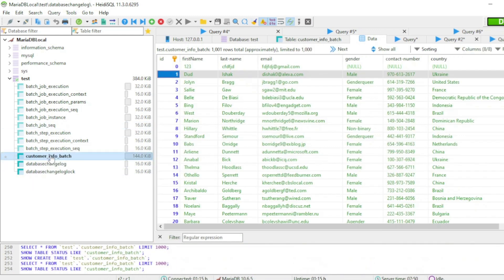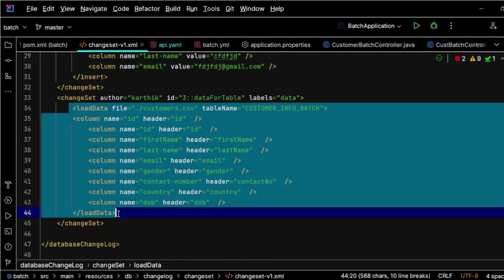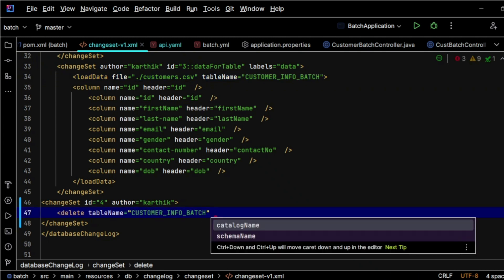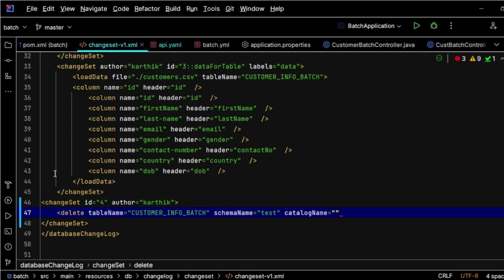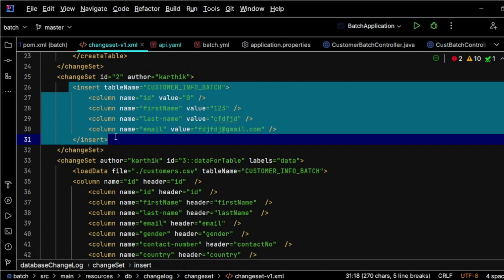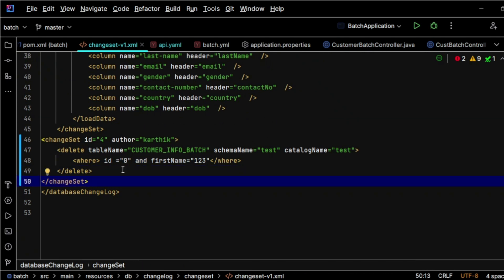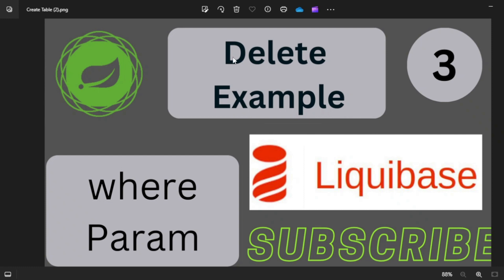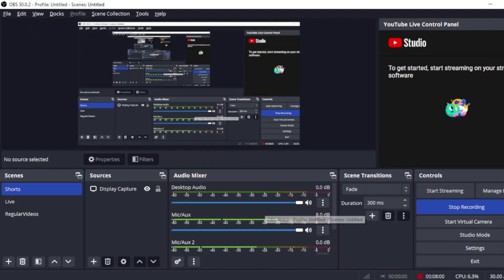Liquibase Delete Example |spring boot